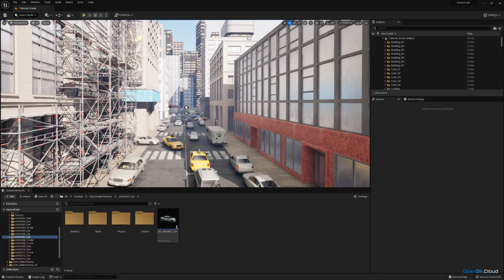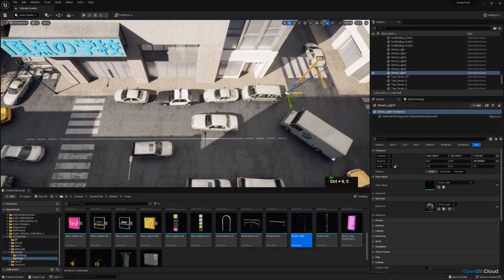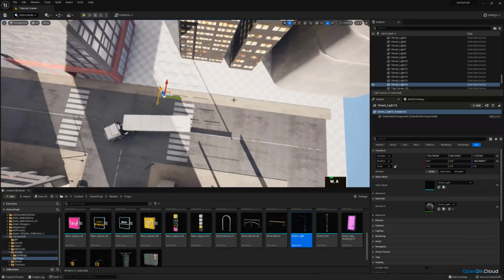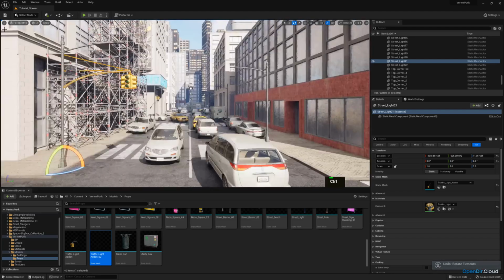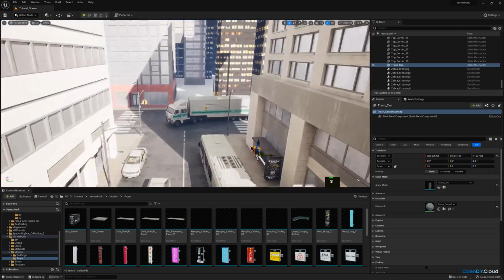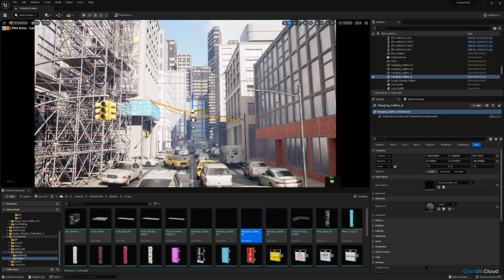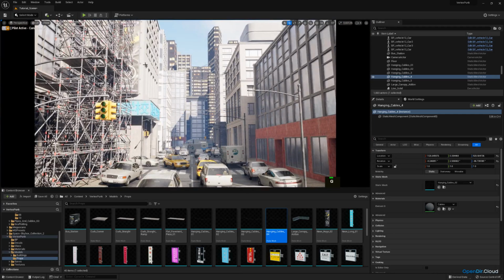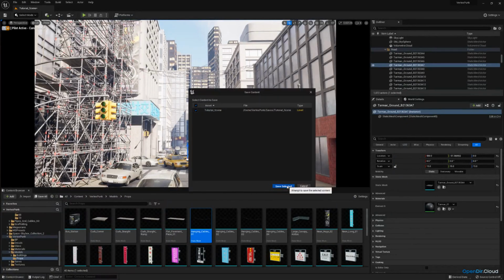10 Placing our street lights and cables mp4